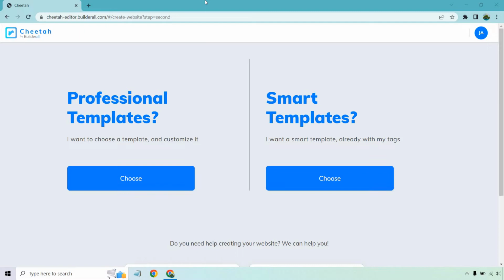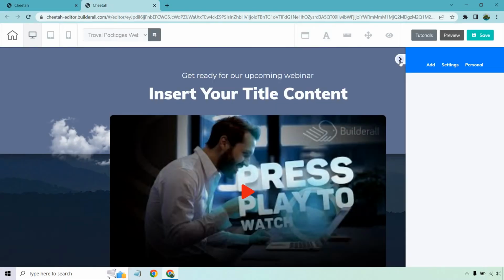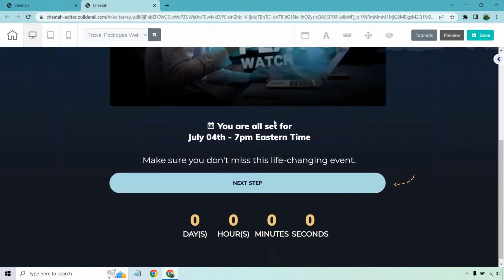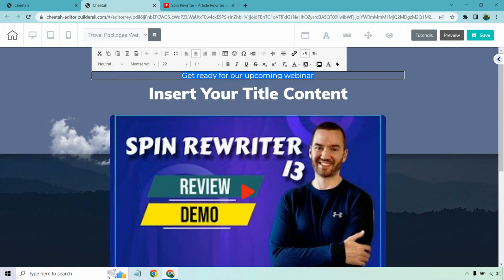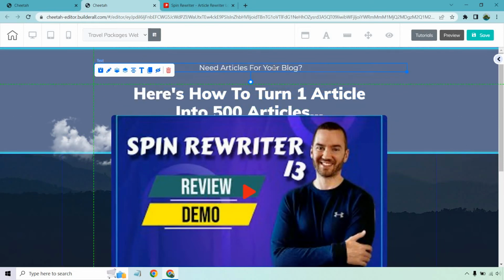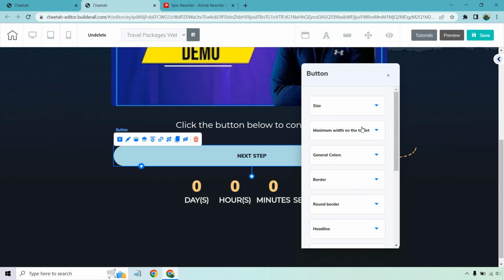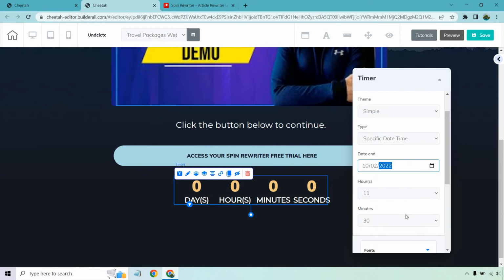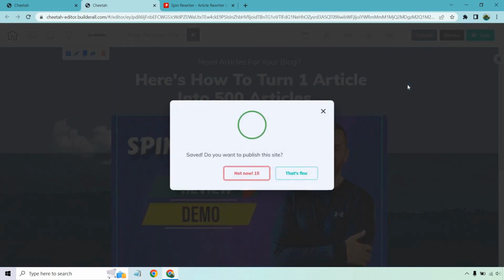Builderall Landing Page Tutorial (Quick Landing Page Creation)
Builderall Landing Page Tutorial Video

Welcome to my Builderall landing page tutorial. In this video, I'm going to show you how to quickly create a landing page to promote and type of product, offer, service, or just something valuable. It's a very quick process, and I walk you through each of the steps in this video.